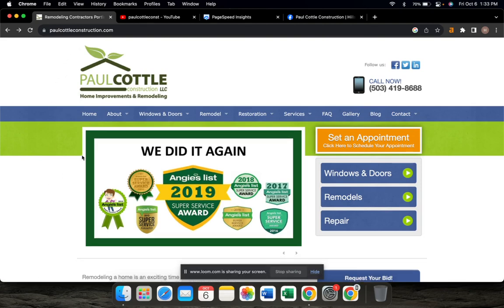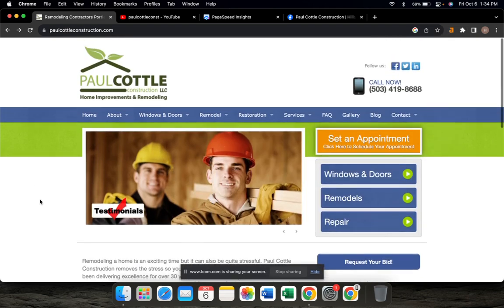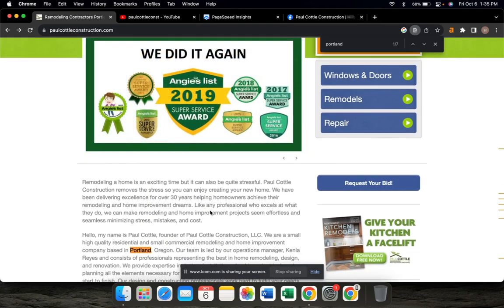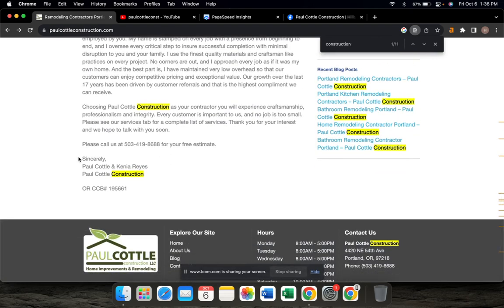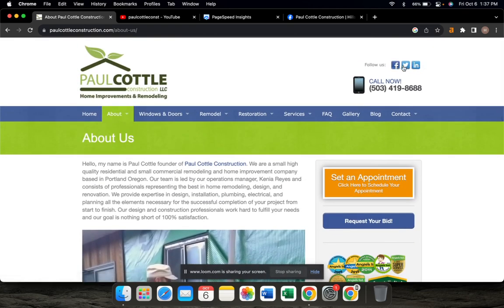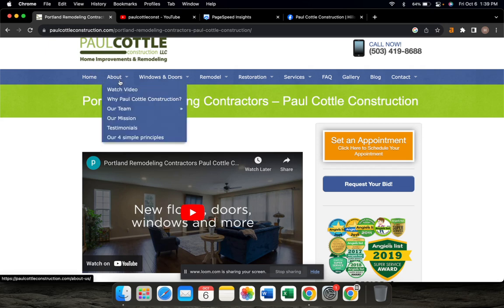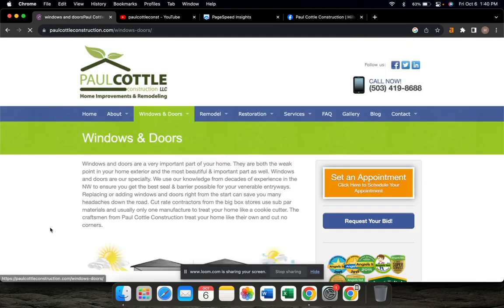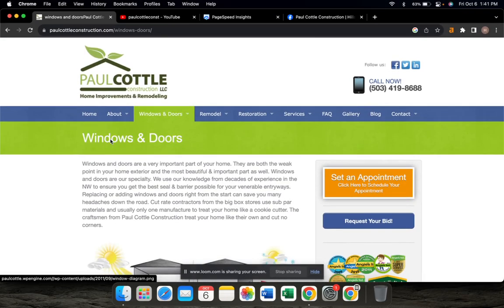On-Page SEO Audit of a Contractor | First Impressions & Website Audit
A quick on-page SEO audit of a contractor's website in Portland Oregon. I go over the things I typically look for when I first see a website. The quick audit usually gives me an idea of if we should reach out to the company and offer our services.

An initial website audit should take no longer than ten minutes. You want to go through the homepage, about page, and possible a blog post to see how the overall structure of the website looks.

Most websites are built on a template or by one person/team so many of the issues experienced on one page, will be replicated across the website.